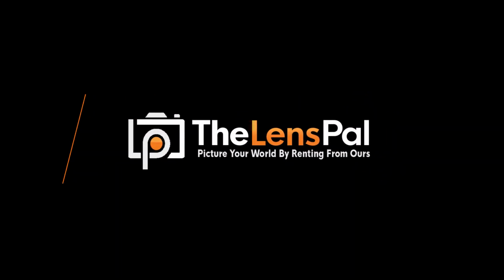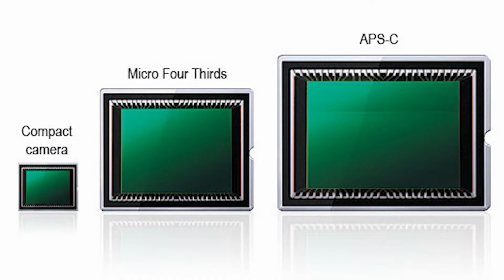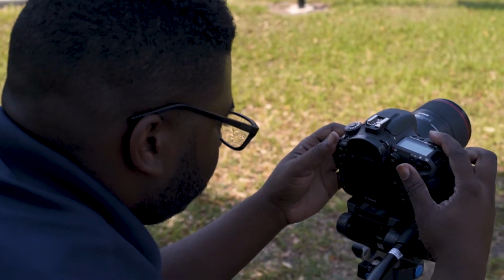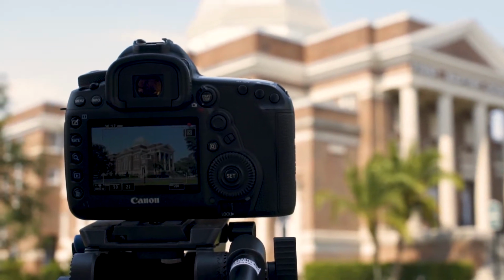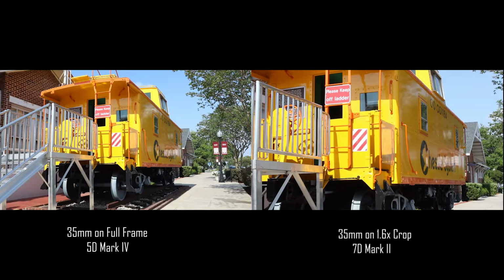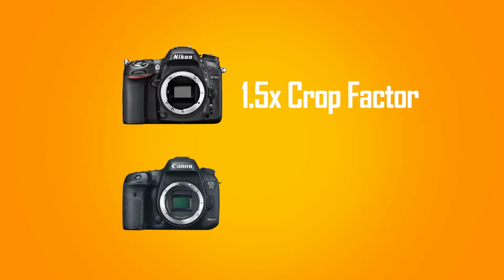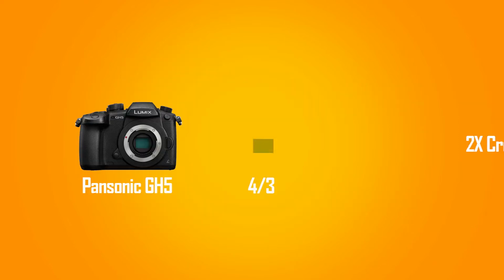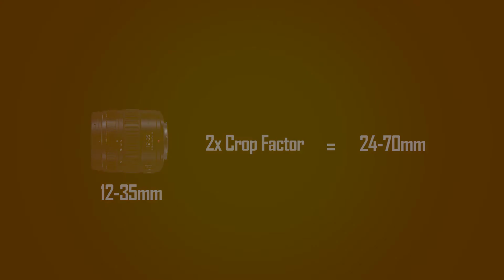Crop Sensor and Full Frame Whats the Difference?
In this video we take on the pleasure of showing you the difference between using a crop and full frame sensor.